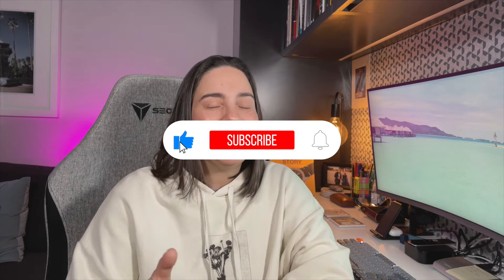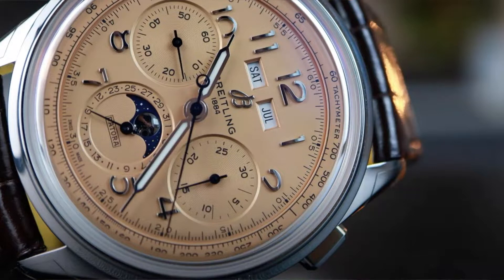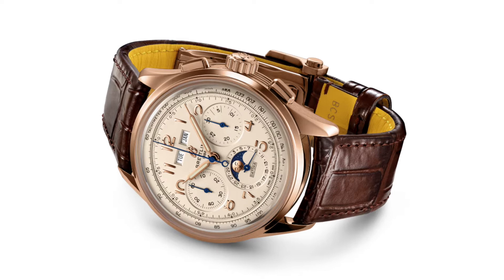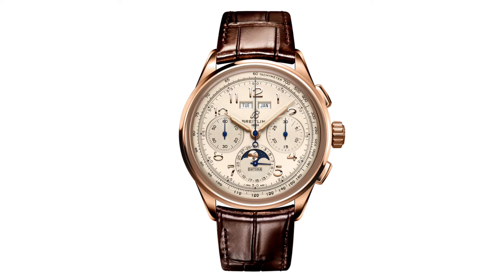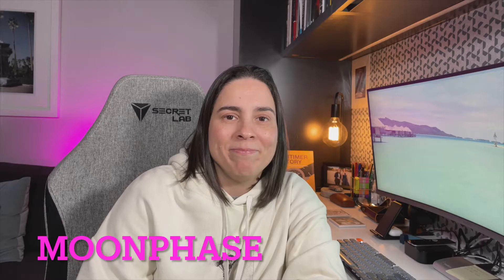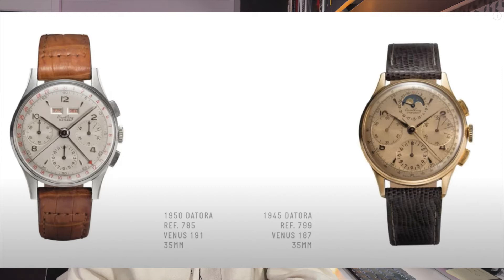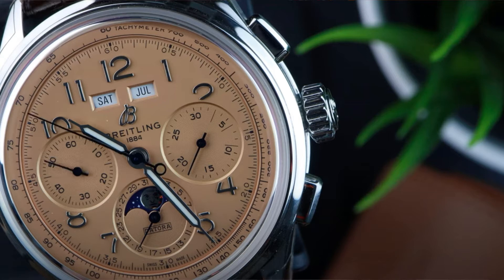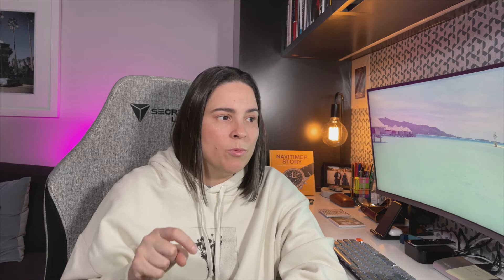A surprising find: The Breitling Premier B25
Recently I made a surprising find, which was the PREMIER B25 DATORA 42 from Breitling. This is a startling dress watch from a watch maker that typically doesn’t bring us dress watches. The Complications on this watch are amazing and present value for your hard earned money.

Thanks as always for watching, Jess x

W A T C H E S
PREMIER B25 DATORA 42
Retail $18,690
Stainless Steel/Copper
Calibre Breitling B25
Self-winding
48 hours power reserve
Chronograph
Calendar, day, date month and moon-phase
42mm diameter
15.3mm thickness
Premier B25 Datora 42 Stainless steel - Copper AB2510201K1P1 | Breitling

E Q U I P M E N T  U S E D  F O R  T H I S  V I D E O
▶ Editing iMove